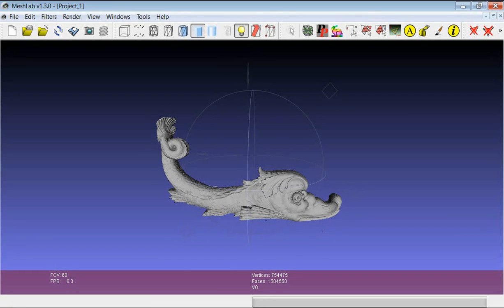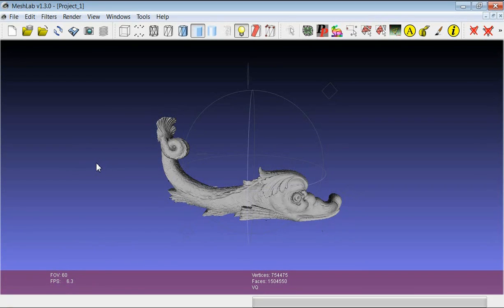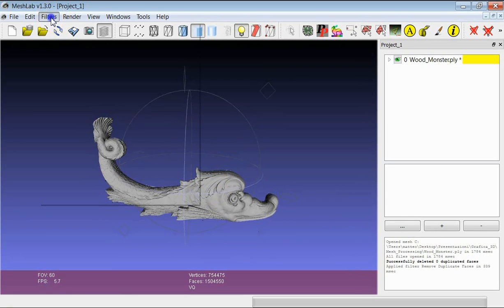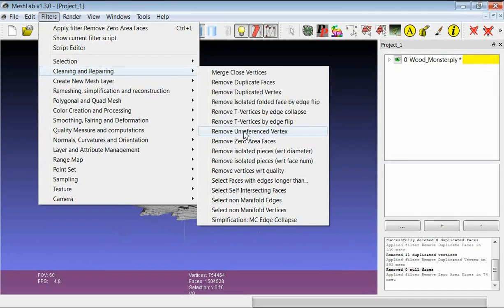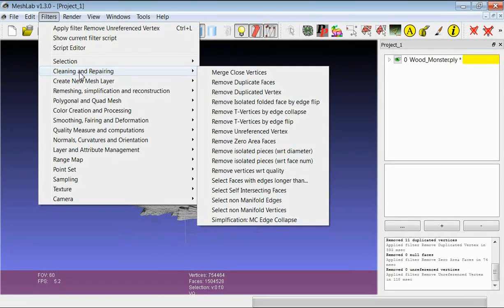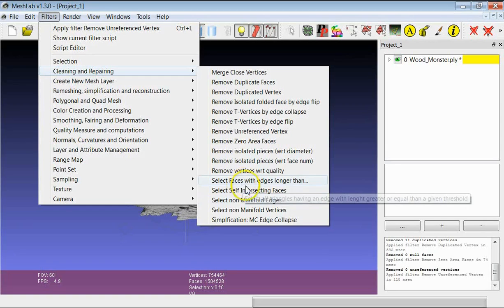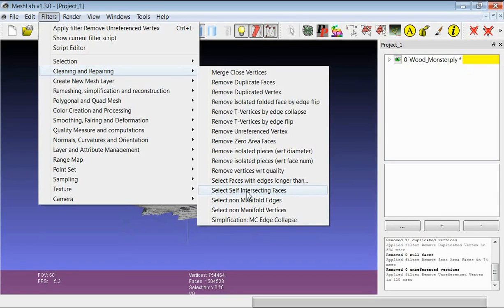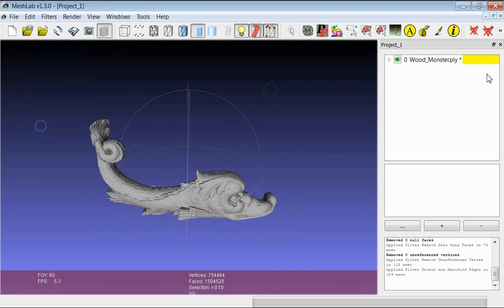Cleaning: Basic filters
This tutorial shows some simple but effective cleaning filter, which remove some of the topological artifacts.